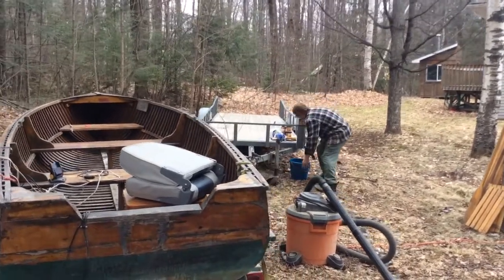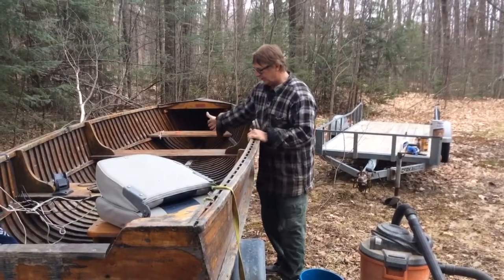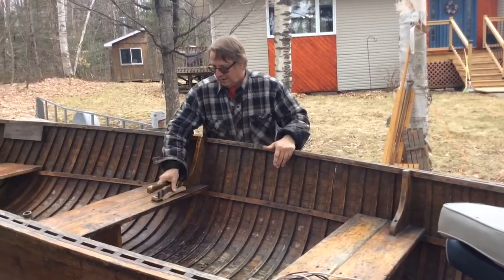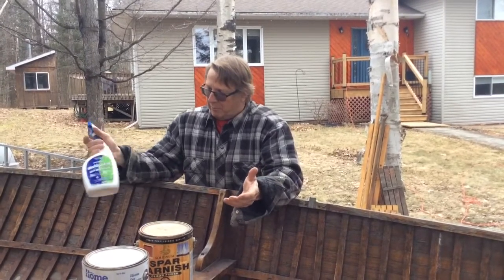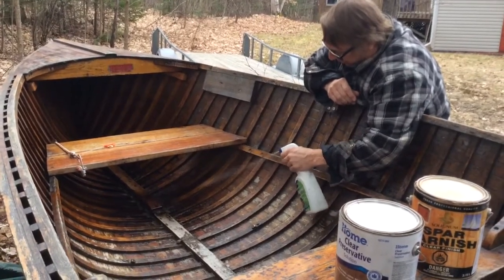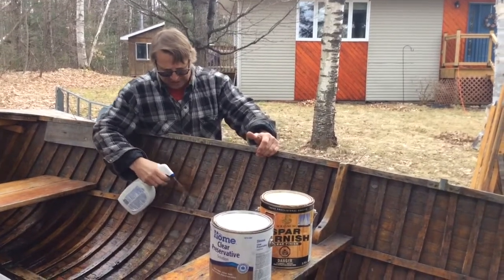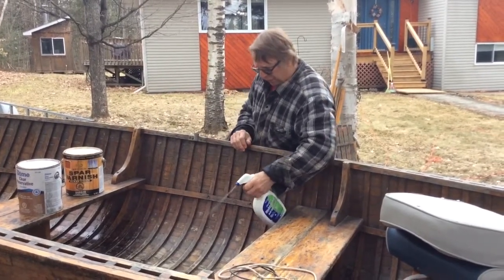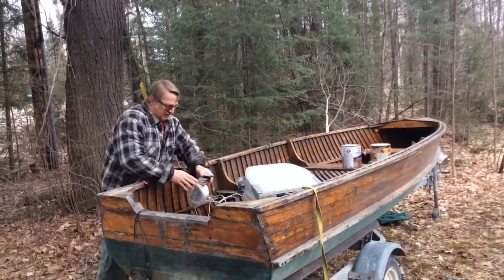Maintaining Your Giesler Boat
At B Giesler & Sons we want to make sure your boats live a long life in the water! Watch this video to discover our tips on how to maintain your Giesler boat from Gerry Giesler.